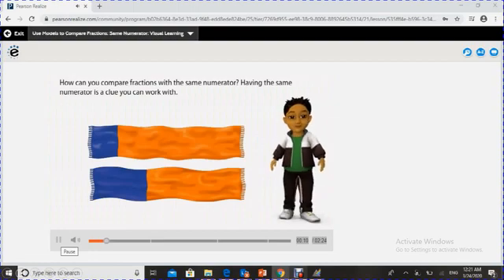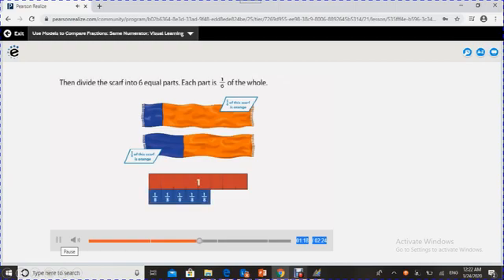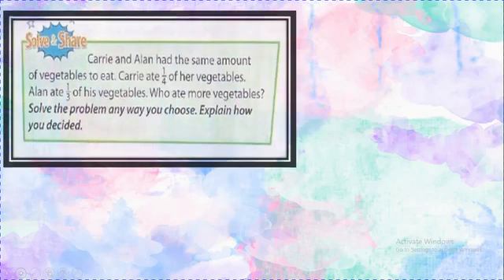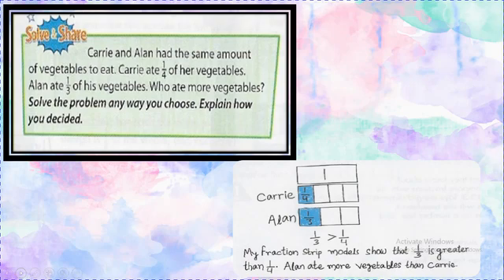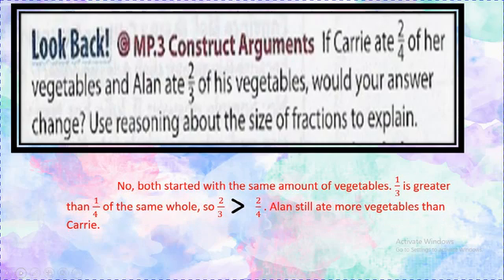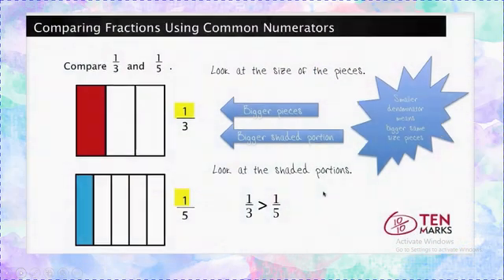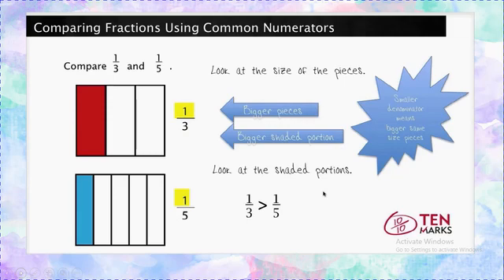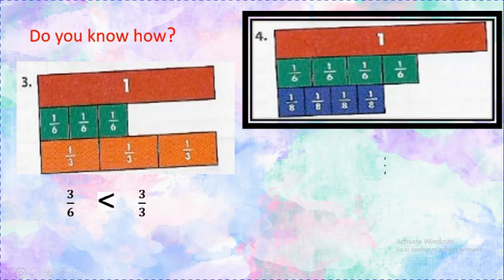Use Models to Compare Fractions: Same Numerators Lesson 13-4